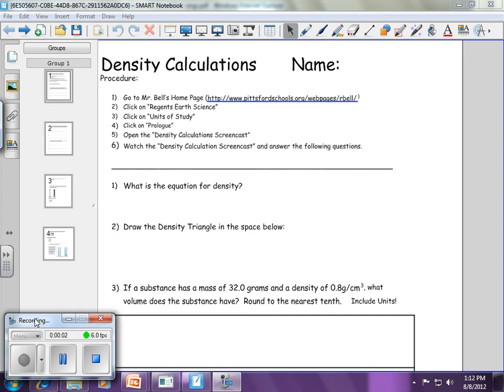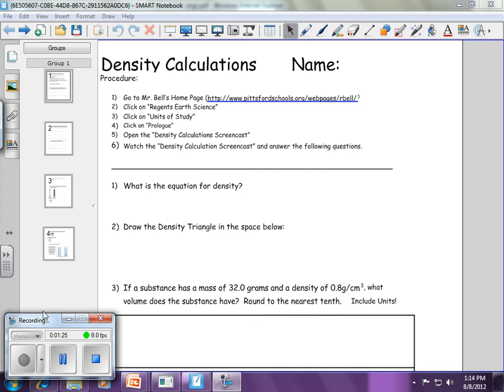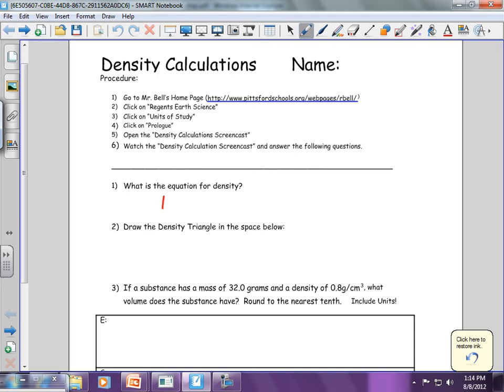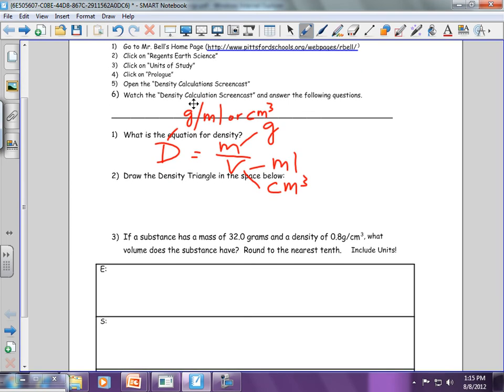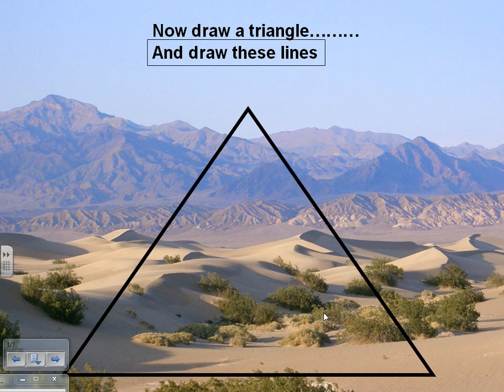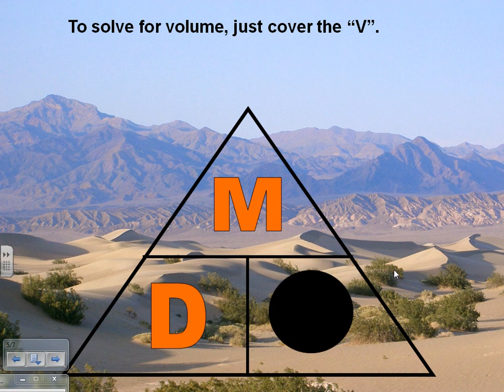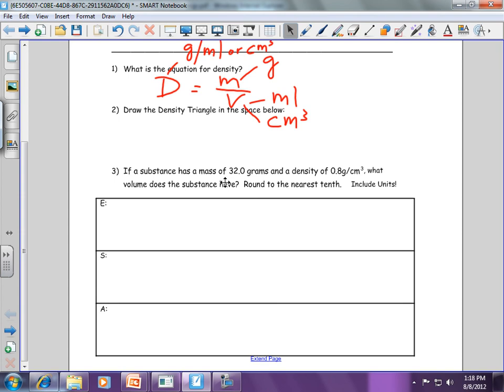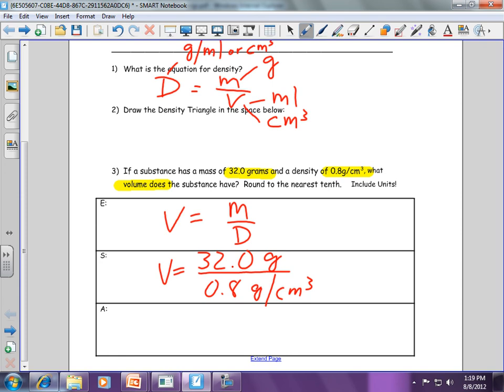Density Calculations 1.avi